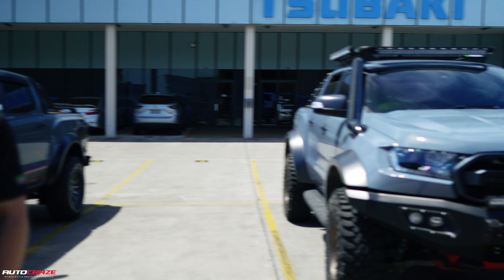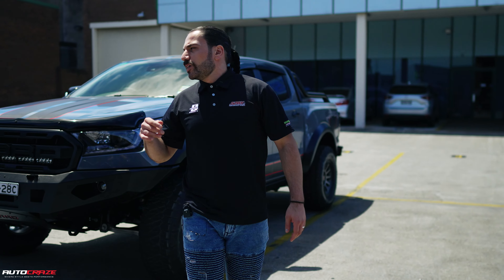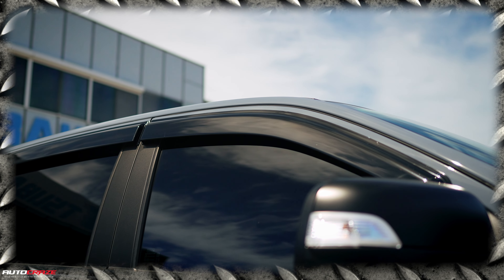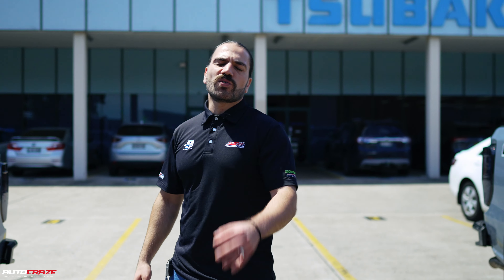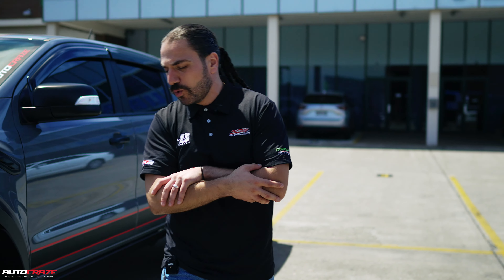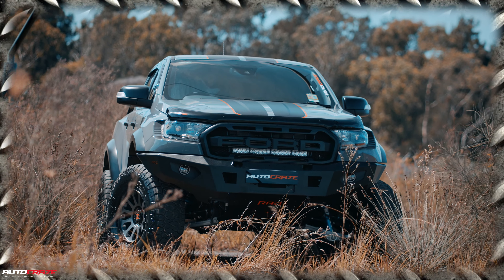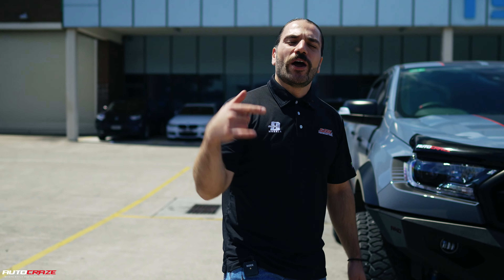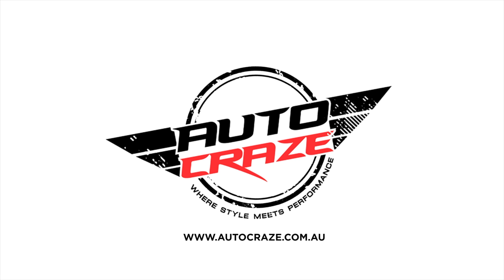THE BEST BAR FOR RANGER RAPTORS!? - ft. Brand New AutoCraze Wheels! - 4x4 wheel and tyres packages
Introducing the Brand New RAD Bar for Ranger Raptors!
Thats right, another brand new bar we are bringing you for 2022!
The bar features -
Chassis mounted 4.2T Recovery points included.
3.5mm bash plate steel.
LED Fog lights.
Spot light mounts.
High Lift Jacking Points.
Made from 5mm steel main winch cradle & bar centre + 3mm side wings reinforced.
ADR69 compliant and airbag compatible Tested by ASE

We also bring to you the brand new AutoCraze Nomad Victim wheel in Grey.
these are going to sell like hot cakes so make sure you give us a call on
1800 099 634 and get yours ordered today!

Up To 24 Months Interest-Free Available